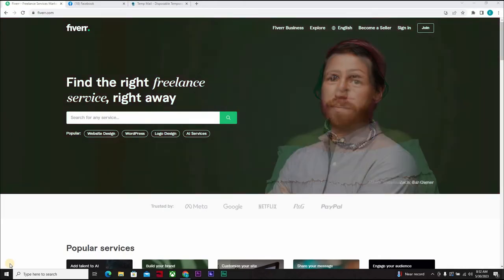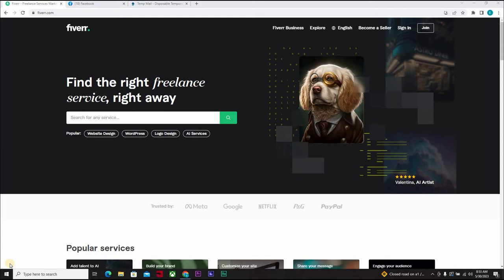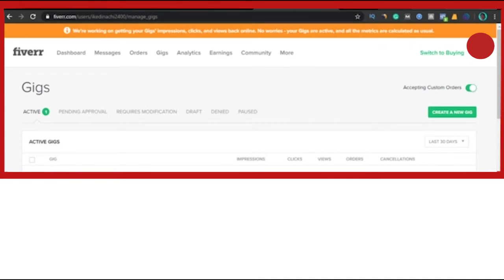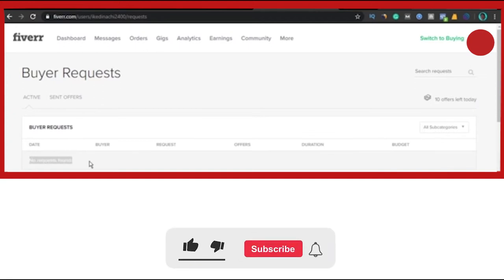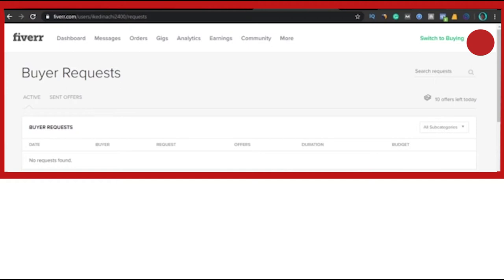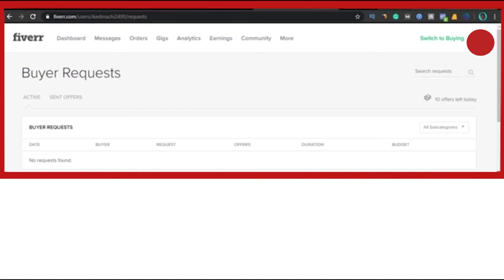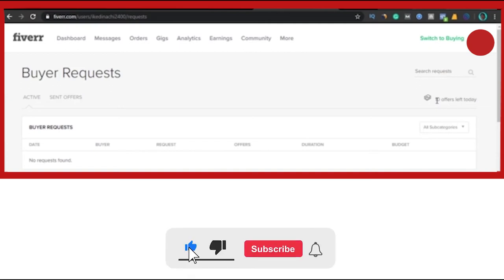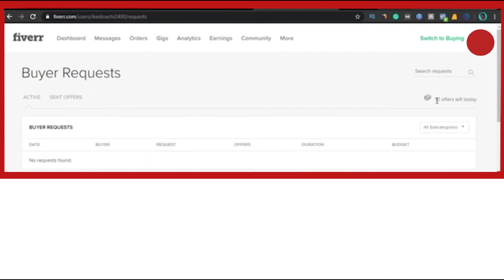How to use FIVERR buyer requests to boost rankings 💯 |FIVERR Make money series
RANK on FIVERR with BUYER REQUEST STRATEGIES 💯 |FIVERR Make money series
USING FIVERR BUYER REQUEST TO RANK

00:00 - intro
00:54 - how to set up buyer request.
01:10 - what to do when your options are not available.
01:50 - conclusion

"Unlock Your Online Income Potential with Fiverr Gigs in 2023! 🚀 | Make Money Online Course Series"

🎯 Ready to skyrocket your earnings in 2023? Look no further! Welcome to our exclusive Make Money Online Course Series, where we dive deep into the world of Fiverr gigs and show you how to harness their power for maximum profit. 💰💼

In this must-watch video, we reveal the top strategies and insider tips for leveraging Fiverr gigs to make serious bank online. Whether you're a freelancer, entrepreneur, or just someone looking to earn extra income, this course has got you covered.

🔥 Learn the Proven Methods:
Discover how to create irresistible Fiverr gigs that attract high-paying clients, optimize your gig descriptions to rank higher in search results, and master the art of upselling for increased revenue. We'll guide you step-by-step through each technique, ensuring you have all the tools you need to succeed in this lucrative online marketplace.

💡 Stay Ahead of the Game:
In this fast-paced digital era, it's crucial to stay ahead of the competition. Our up-to-date insights into the ever-changing Fiverr landscape will give you a competitive edge and position you as a top-rated seller. Harness the power of SEO, leverage trending niches, and master the art of customer satisfaction to build a thriving online business.

📚 Course Highlights:
Secrets to crafting captivating gig titles and descriptions
Optimizing your Fiverr profile to attract the right clients
Utilizing gig extras and packages to increase your earnings
Navigating Fiverr's search algorithm for maximum visibility
Expanding your service offerings and scaling your business
Insider hacks to improve client communication and ratings and lots more!